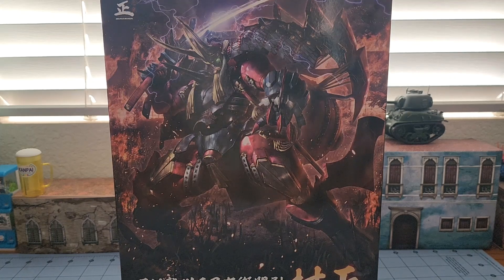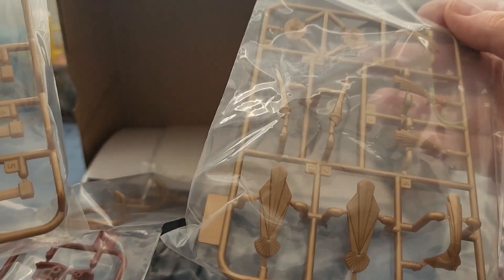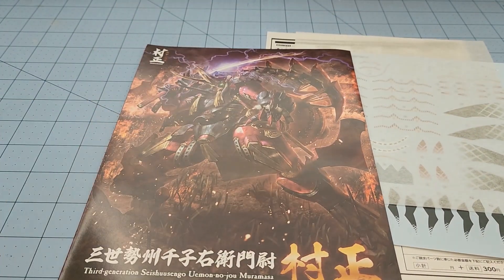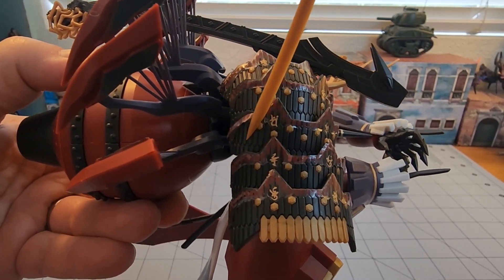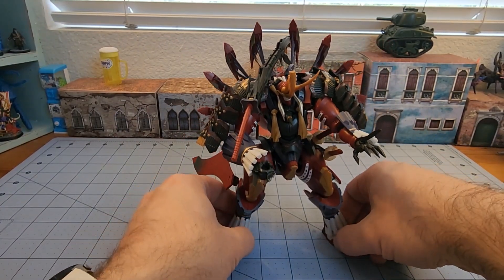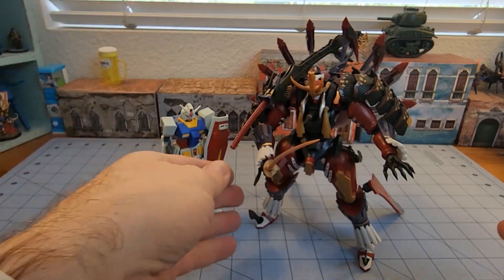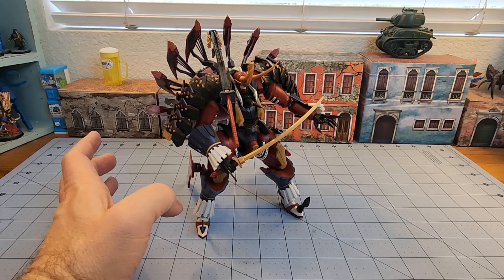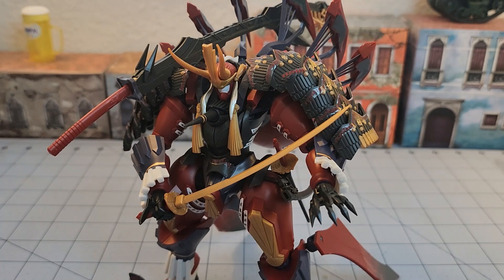The Steel Daemon Muramasa Moderoid model kit!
Finishing up 2023 with the model I just finished up- Moderoid's Steel Daemon Muramasa!

Based on a design from a series of Nitro Plus games, that in turn spawned all sorts of other merchandise, it's a pretty interesting looking mecha.
No issues with building, although there are some spots that a dab of glue or two would certainly help.

My big issue was with trying to apply the decals.   They weren't very cooperative or cut very closely, resulting in lots of spots with excess decal just hanging around.

With those spider legs on its back, the crazy calf wings and various blades sticking out of random appendages, it is a bit of a unique design.  Which in my opinion is the best part of the Moderoid line- robot designs that wouldn't have necessarily gotten kits made otherwise!